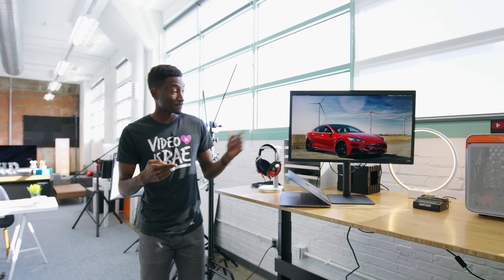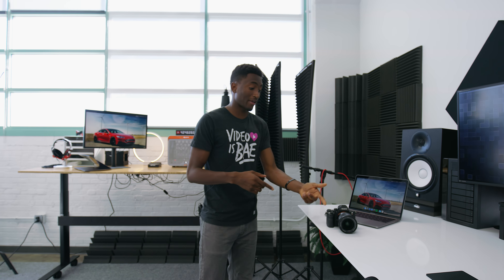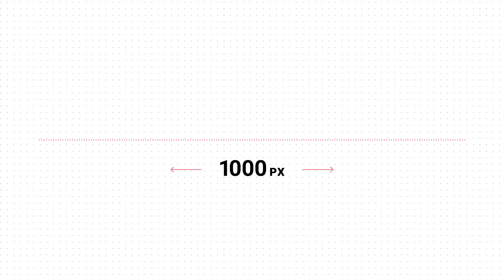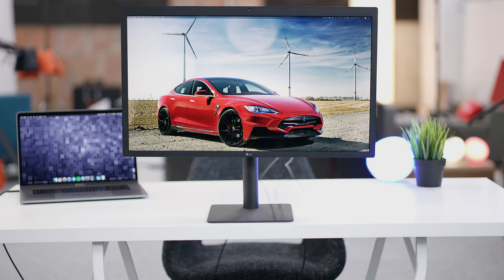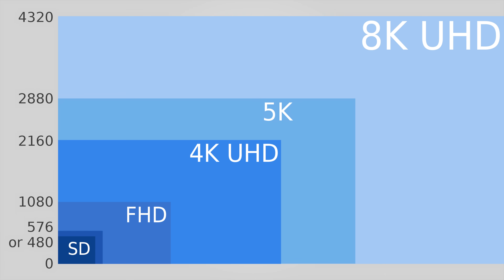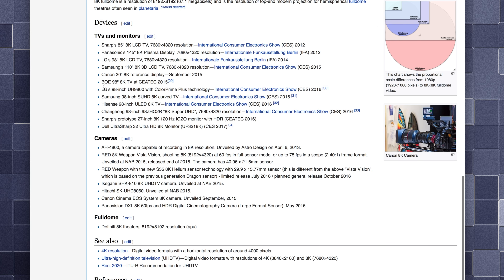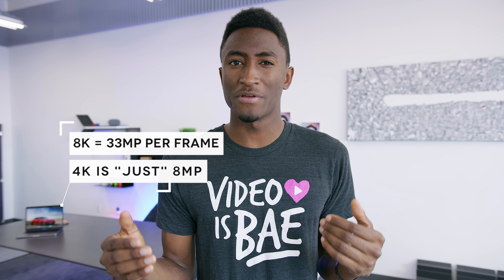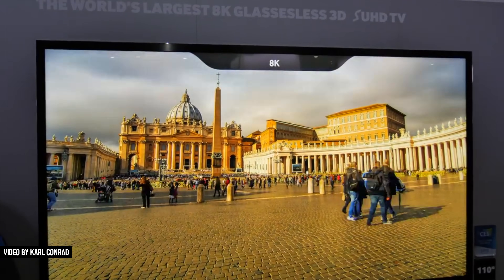The State of 4K: 2017! (in 8K)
4K, 8K and beyond! The state of high resolution hardware.